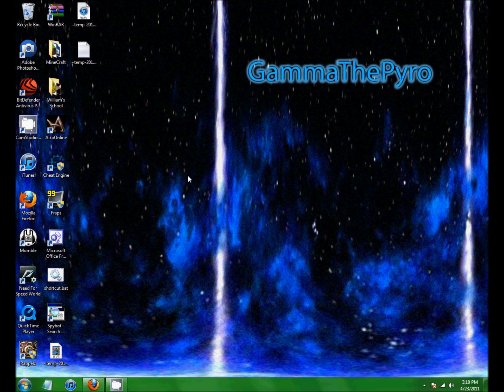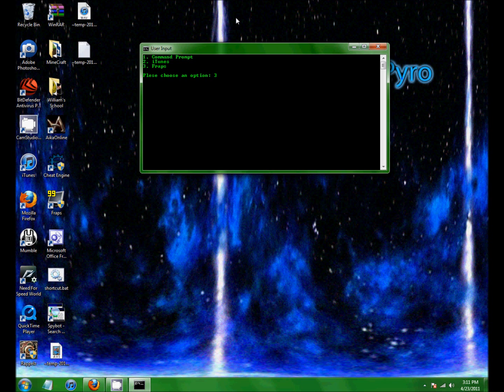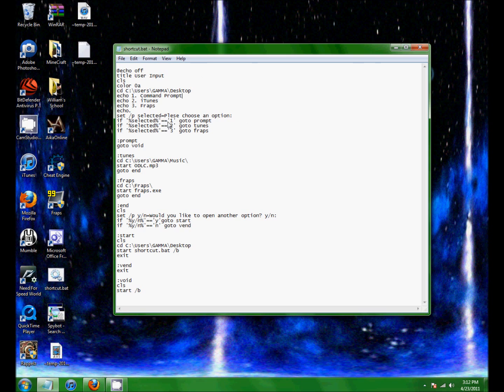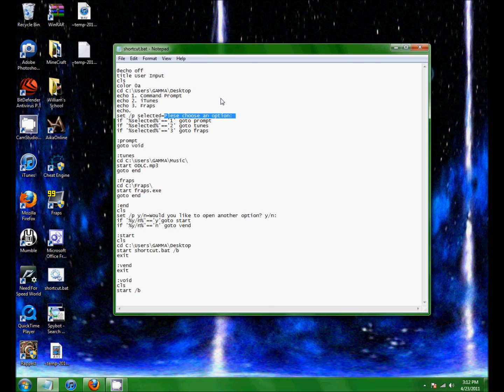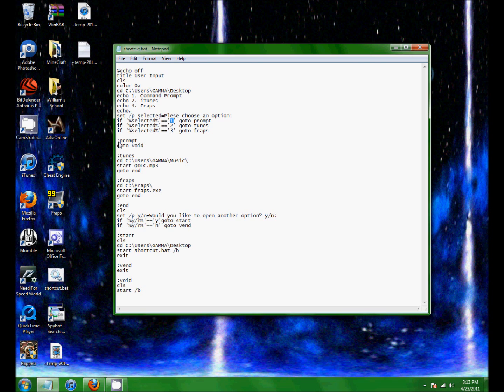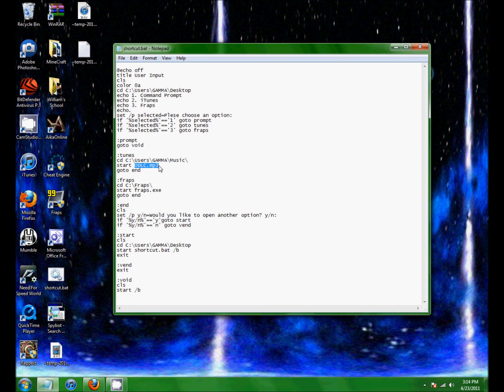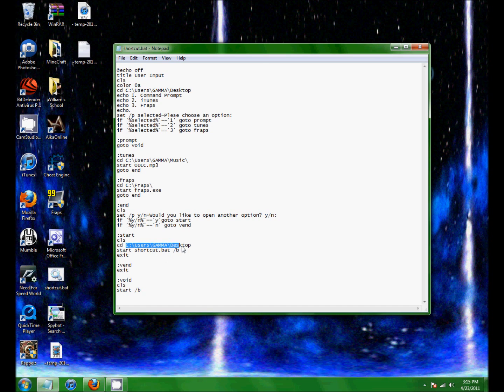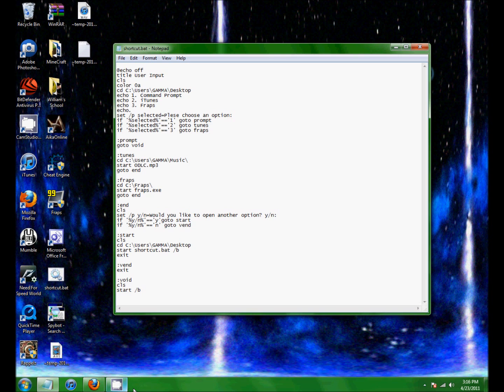Dos commands Part 3: OPTIONS MENU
Here, I made an options menu and then explained it.  By the way, let me know if you like my videos more with or without the background music.